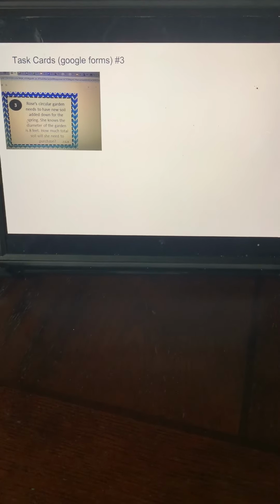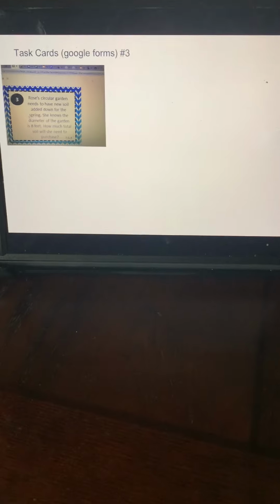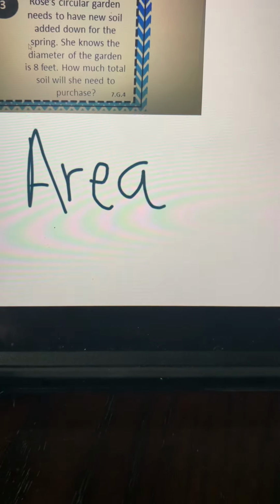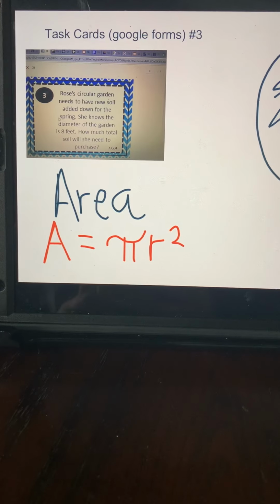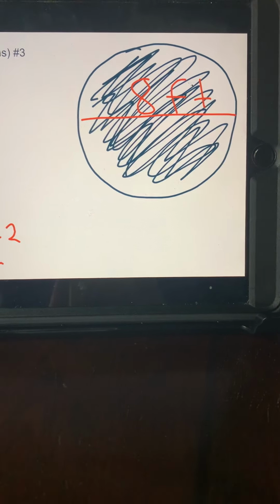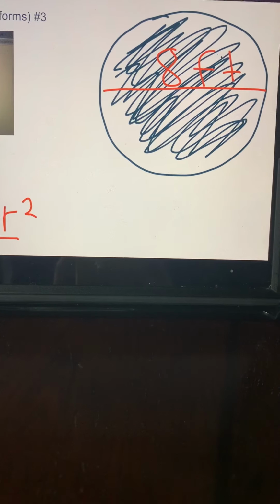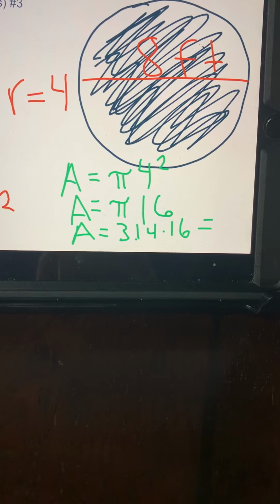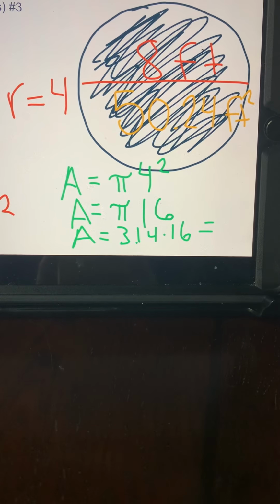How to use area formula to solve problems